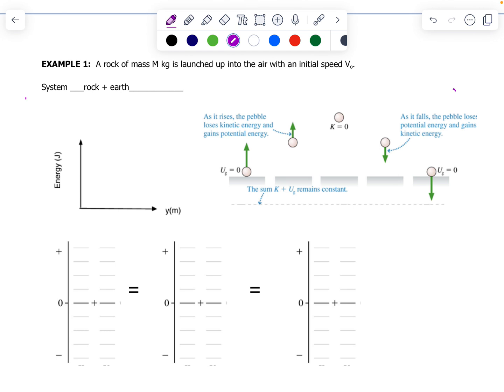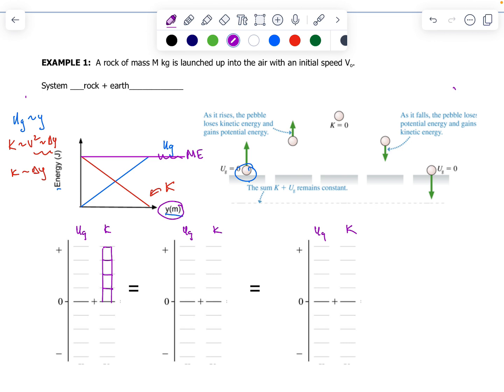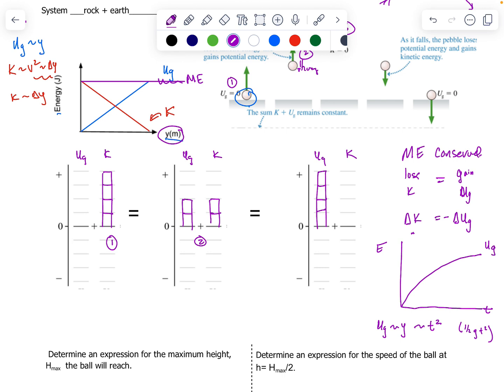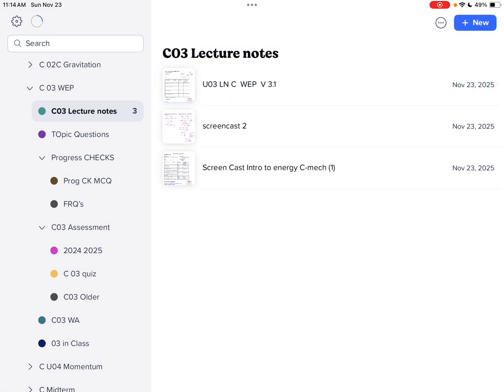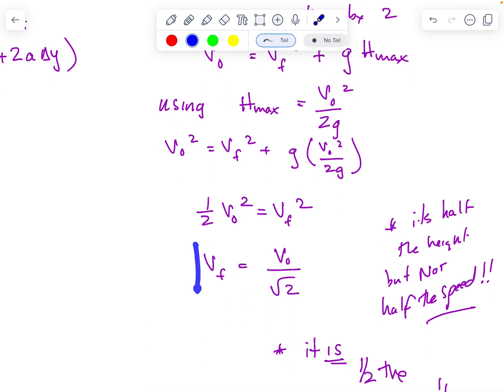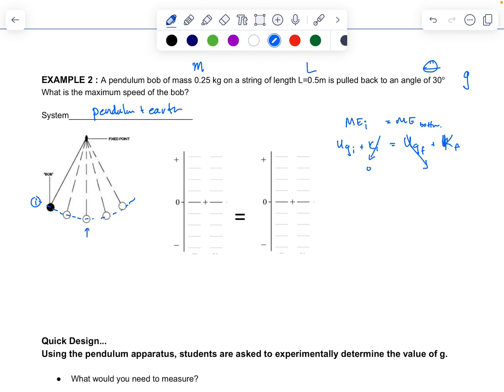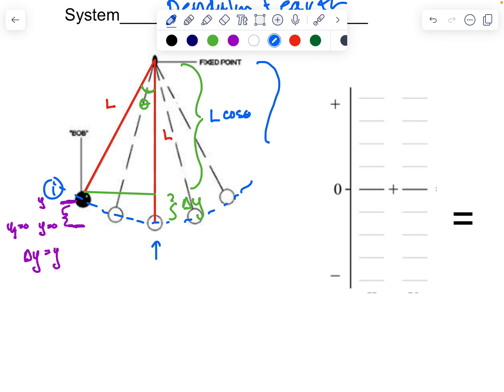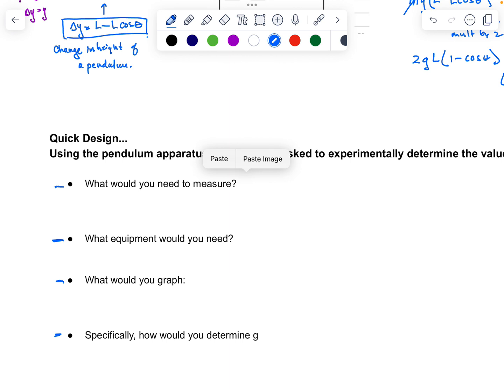Intro to energy part 3